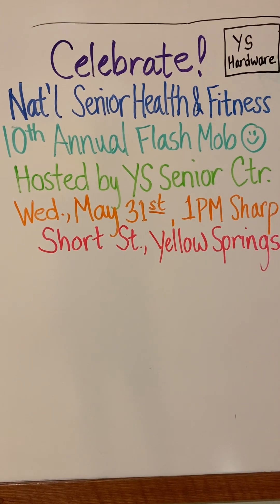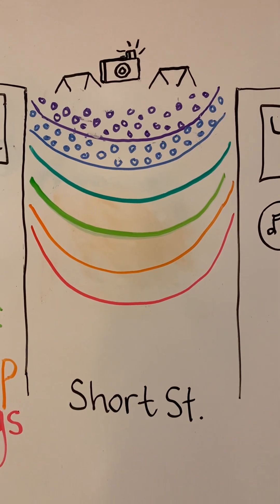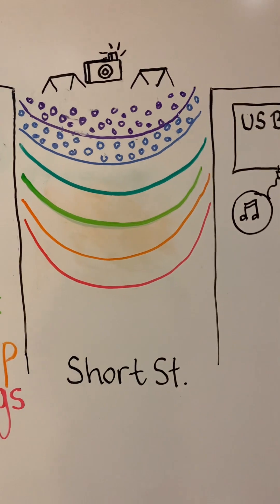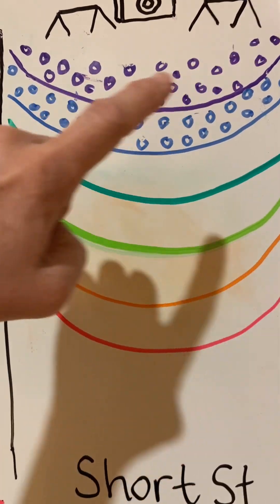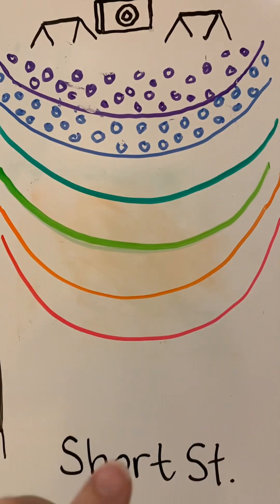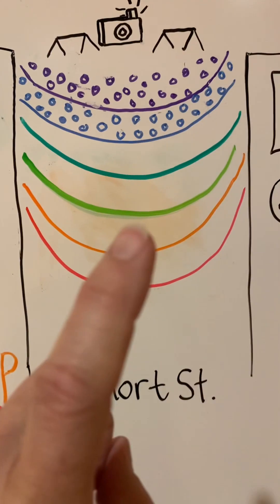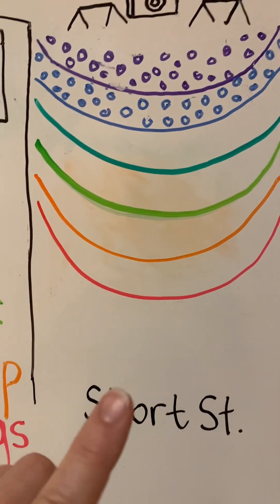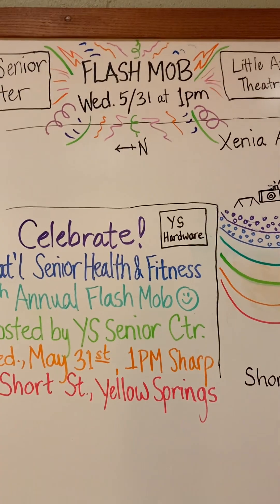2023 YSSC Flash Mob - Part 2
Please come celebrate National Senior Health & Fitness Day with the Yellow Springs Senior Center and friends on Wed, 5/31/23 at 1pm on Short St., across from the Little Art Theatre on Xenia Ave. (US Rte 68.)